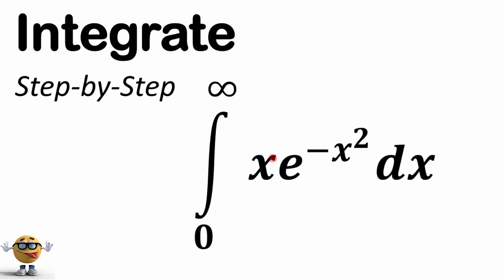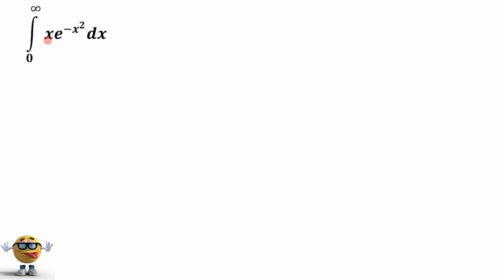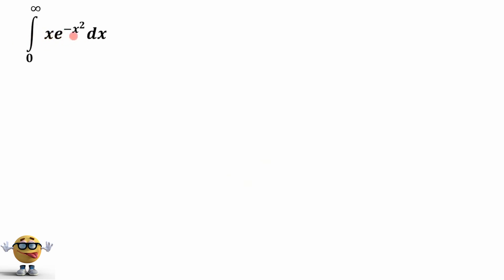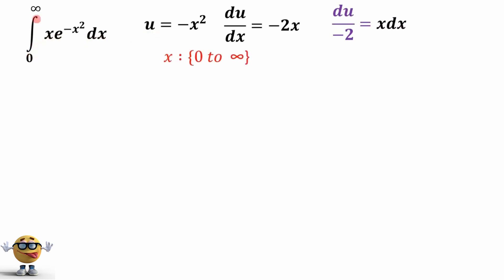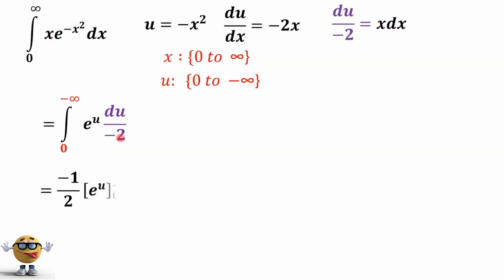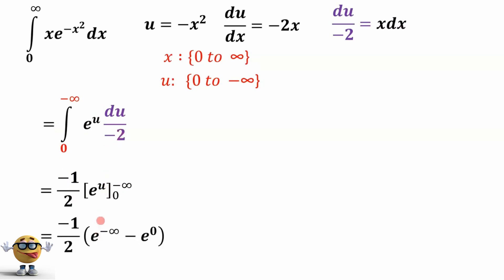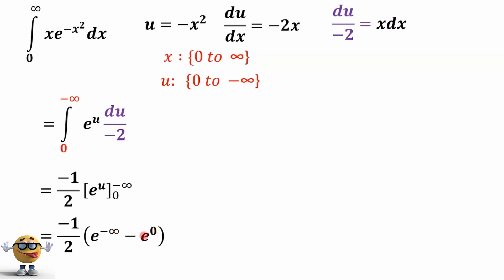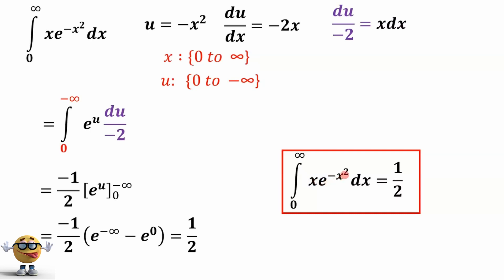Integral of xe^-x^2 from 0 to infinity. 💪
Integrate xe^-x^2 from negative infinity to infinity. The answer is 1/2. This function is also expressed as xe^(-x^2). This is a Gaussian function that is common in calculus, physics, and chemistry.